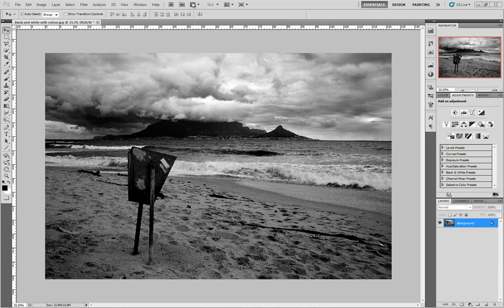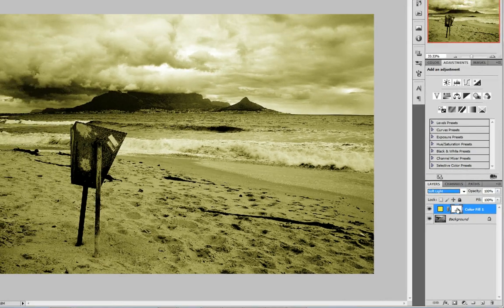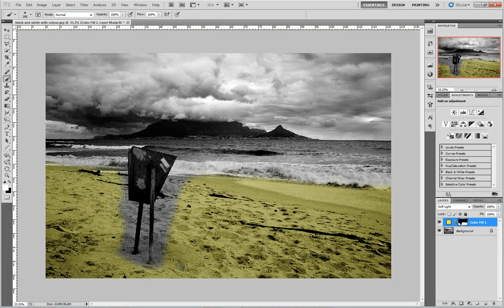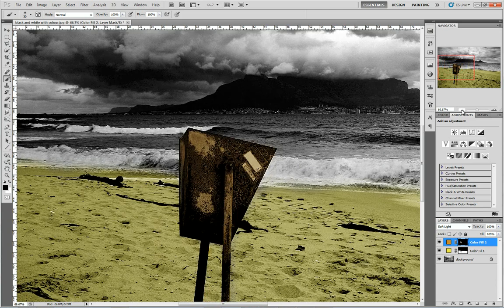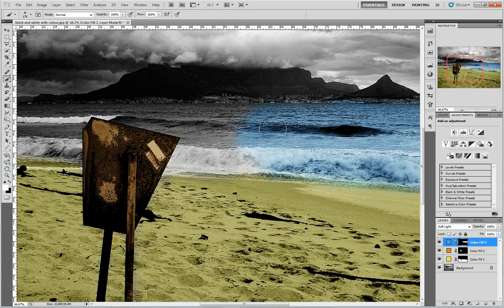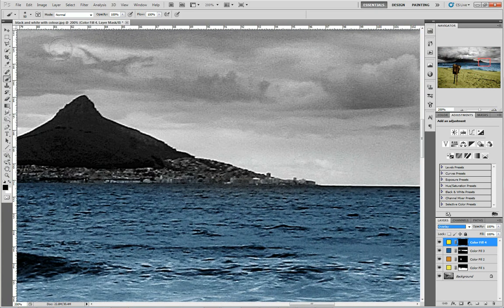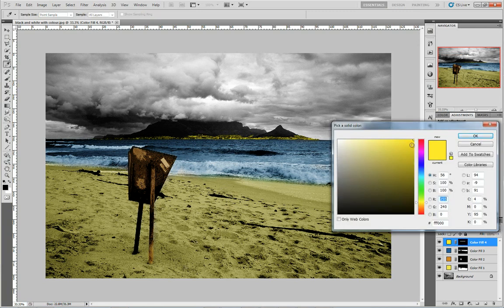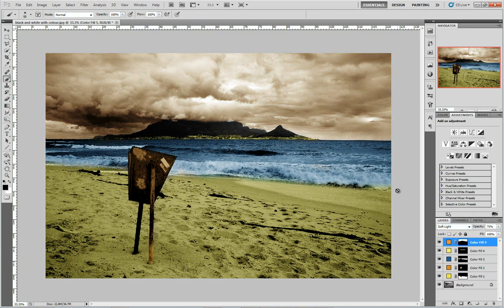Photoshop - Painting colour to a black and white image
In this video we will use Photoshop to take an black & white image and paint back the colour for a very creative effect.